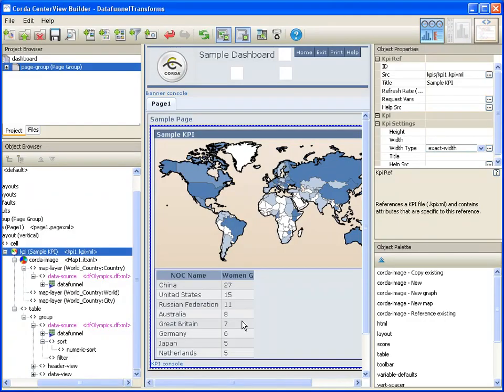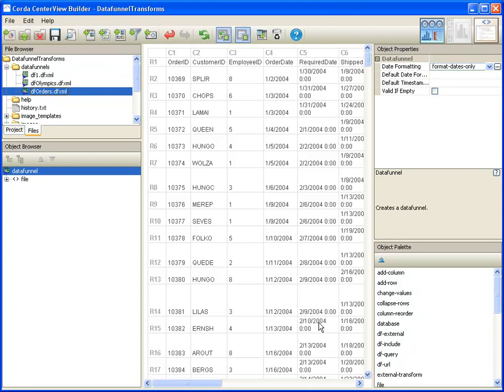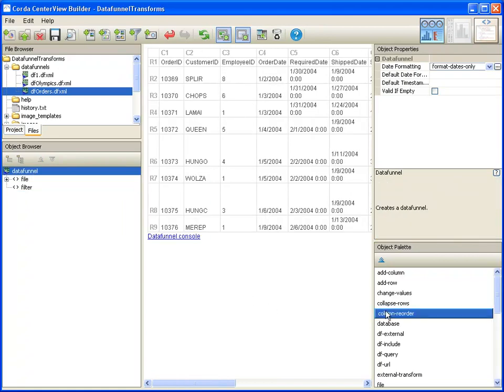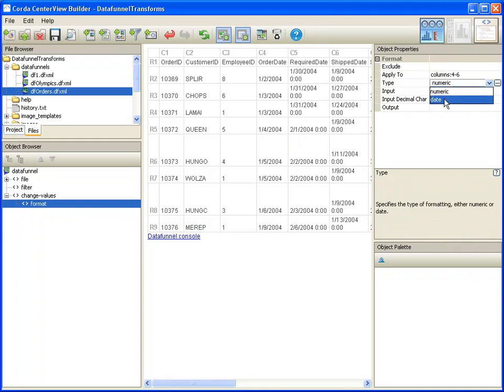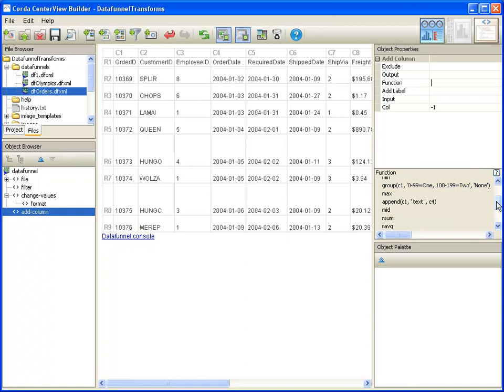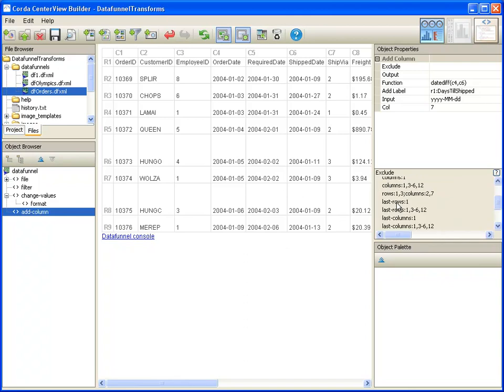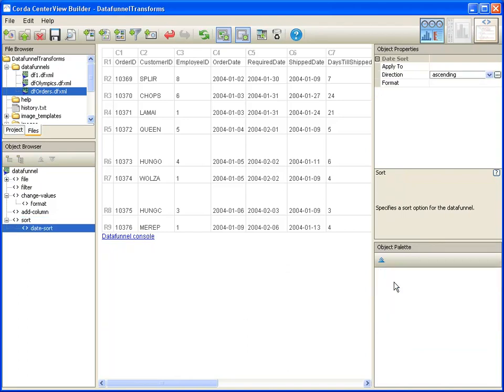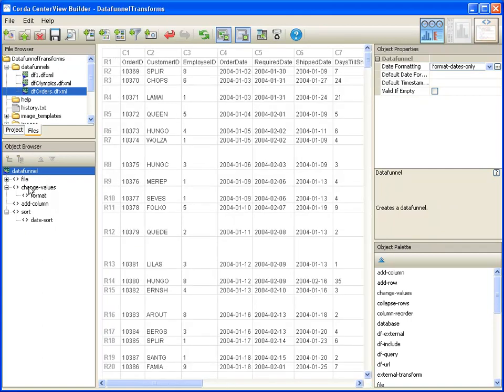Datafunnel Transforms Part 2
This CenterView tutorial describes how to transform data within a datafunnel to clean up data, isolate key information, or format data for display in a chart or map. Part 2 of 2.